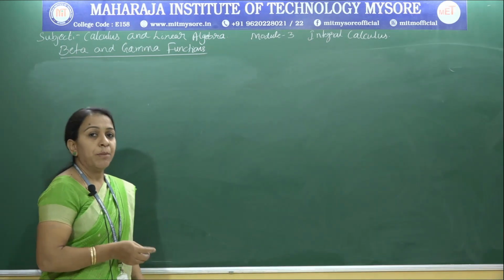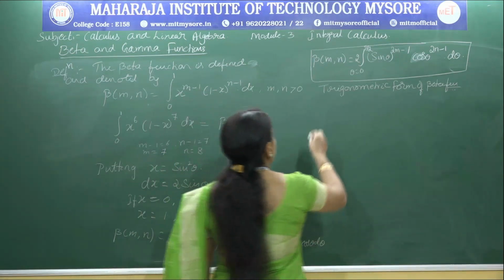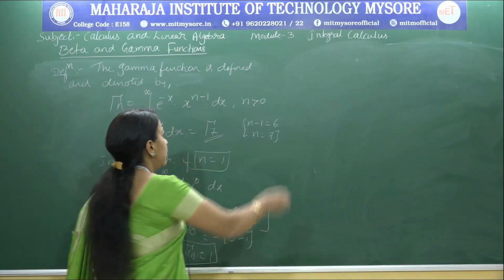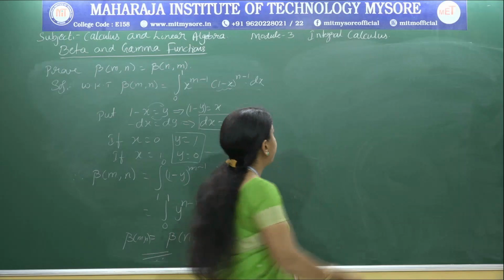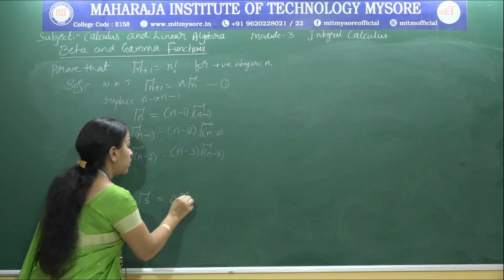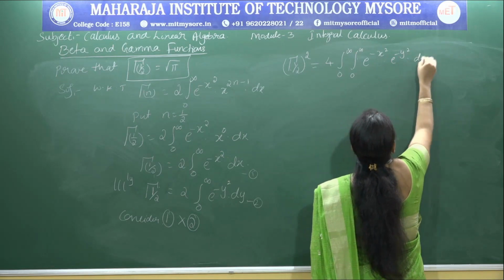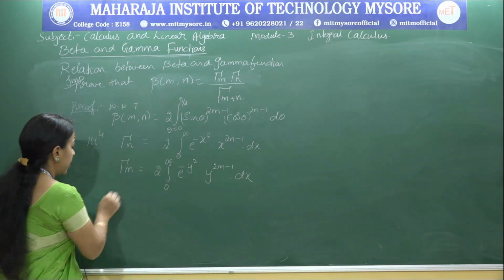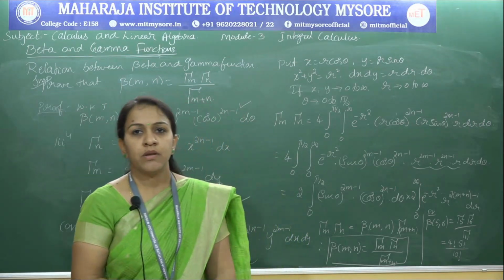Calculus and Linear Algebra /I- sem/Module-3 Integral calculus /Beta and Gamma Function/Session-8.